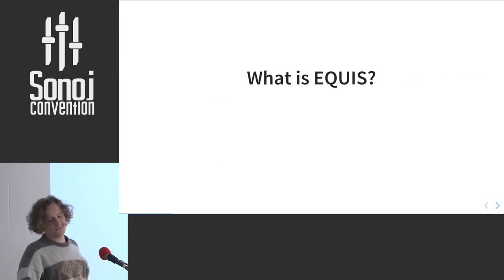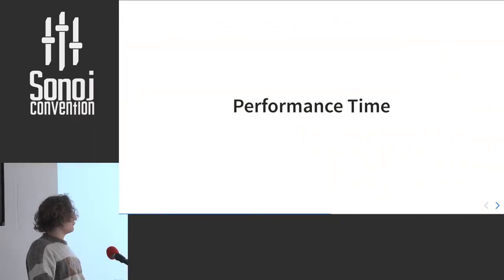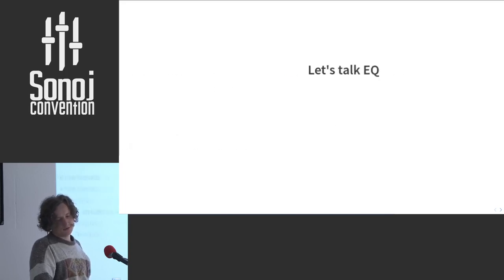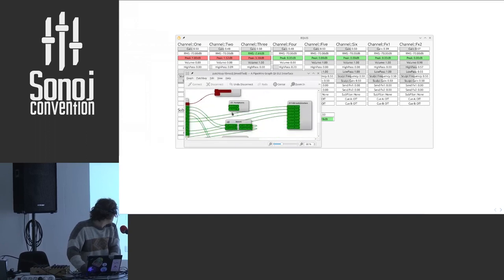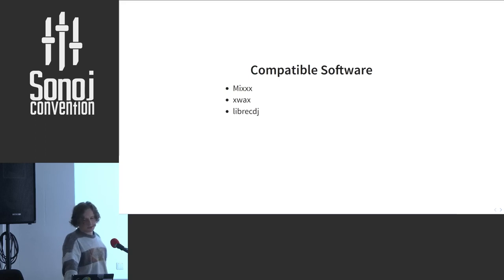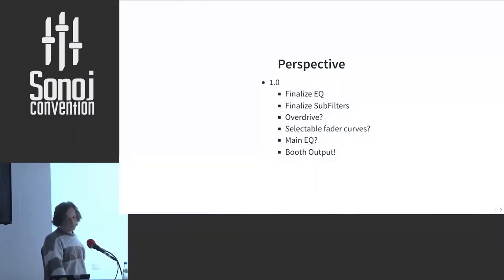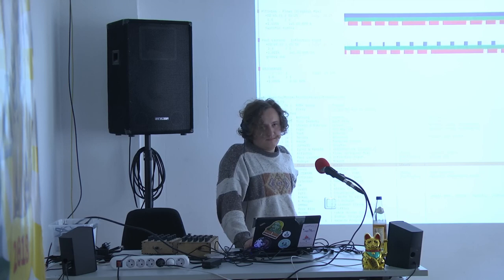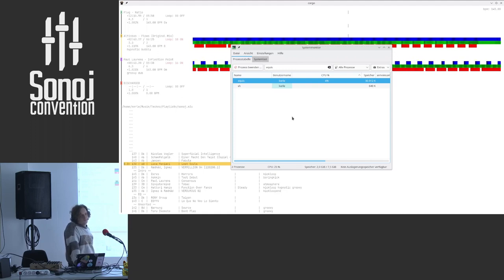Sonoj 2023: EQUIS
A DJ & Performance Mixer

Obsoleszenz